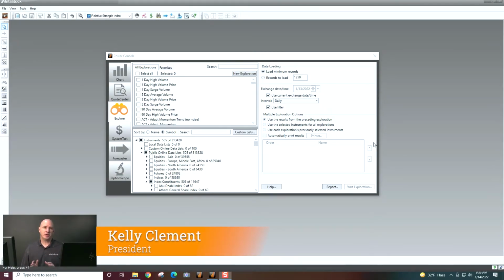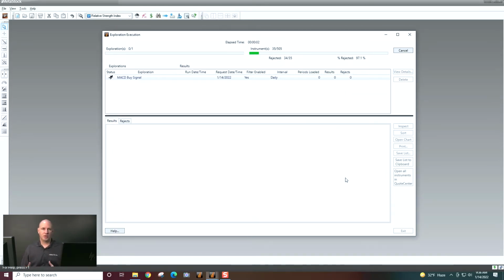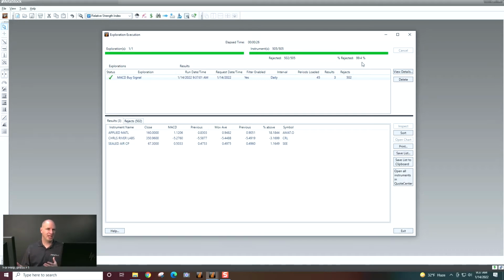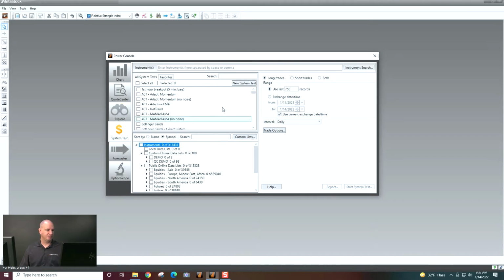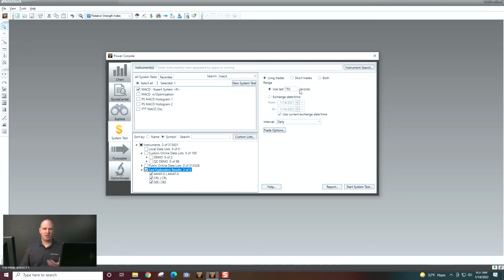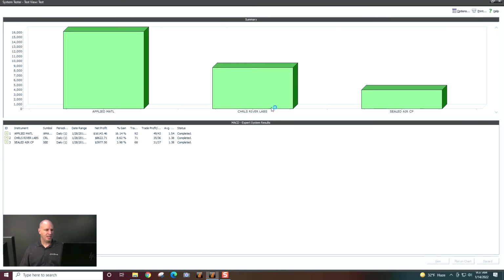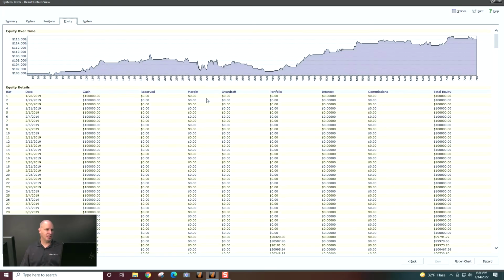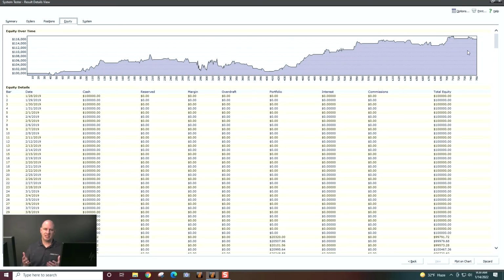Scan and System Test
This video shows how to scan for current opportunities and then test those opportunities for performance.  This ties the Explorer and System Tester together.